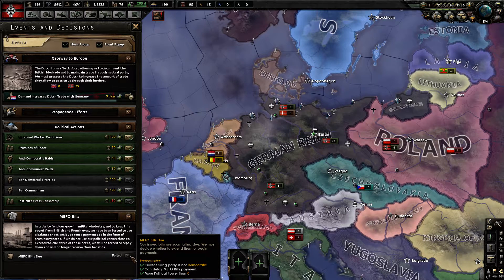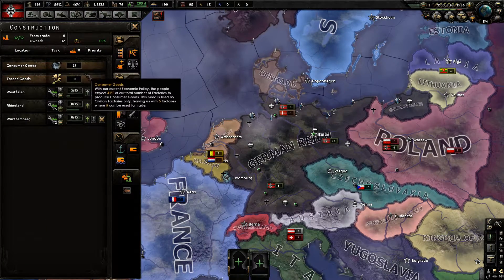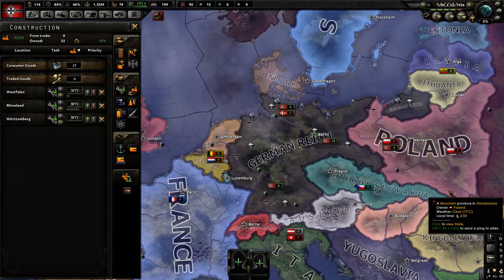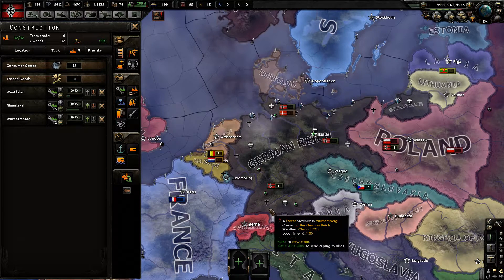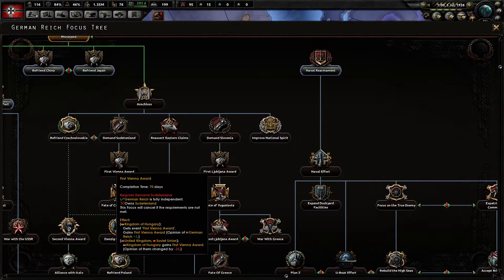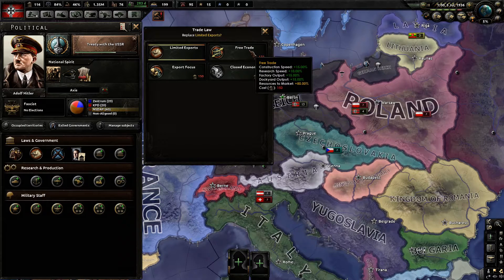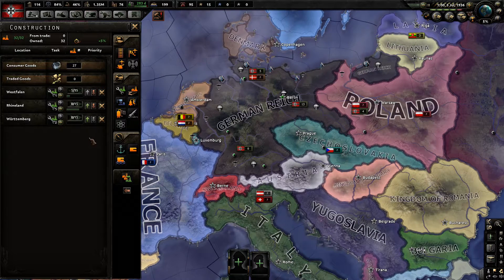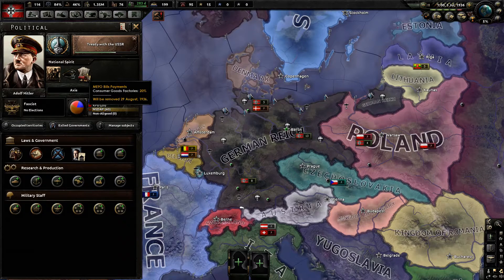HOI4- Man The Guns- MEFO Bills Update